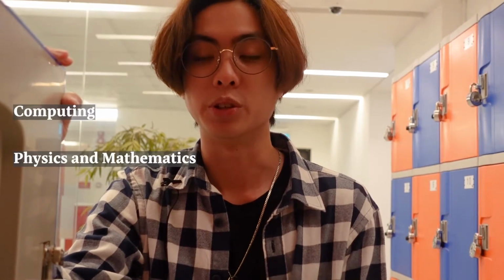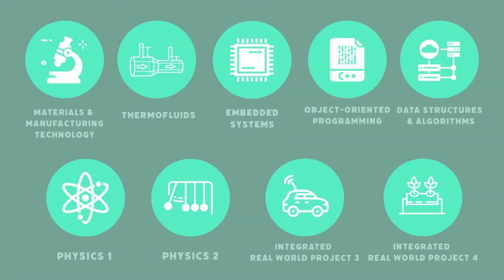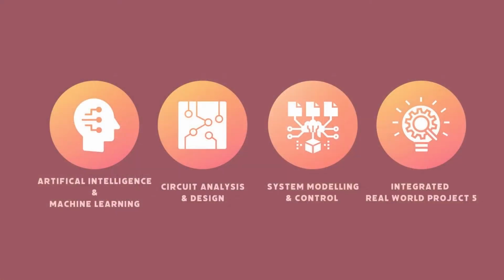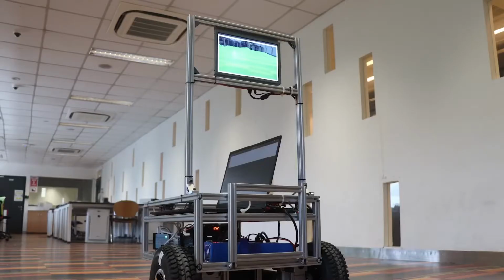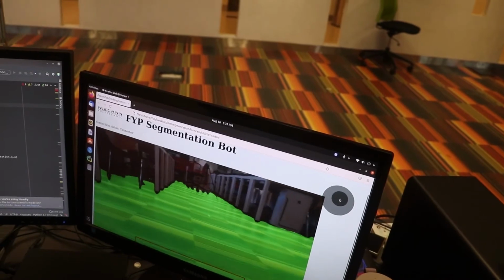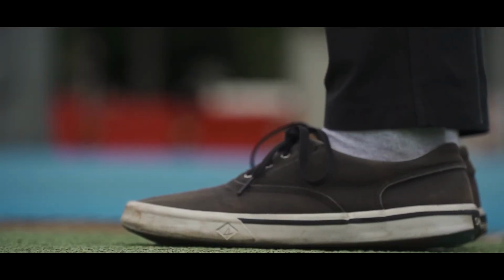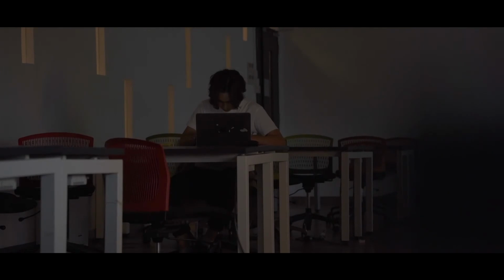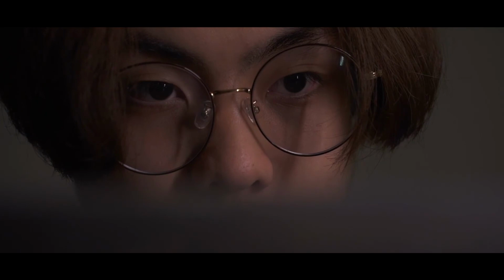A Journey Through Engineering Science